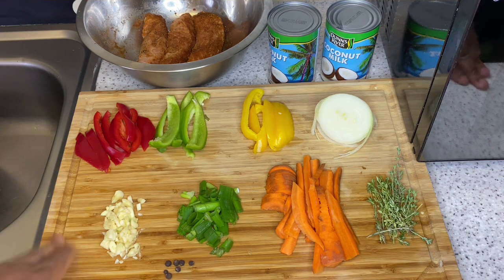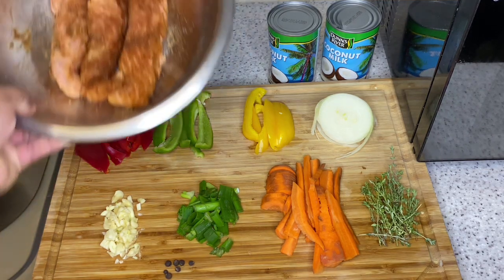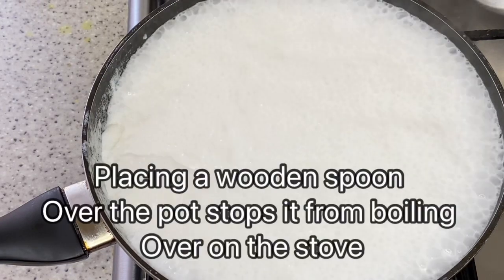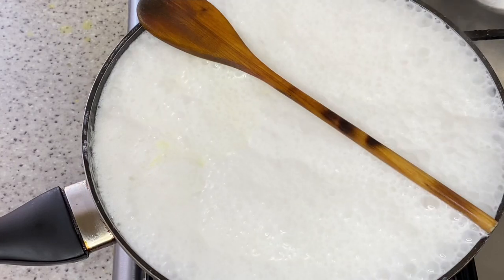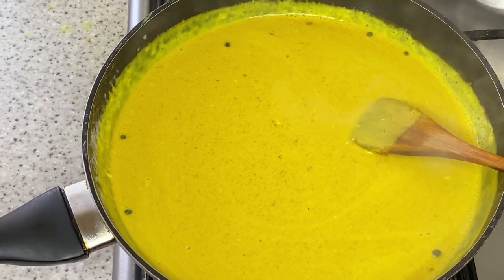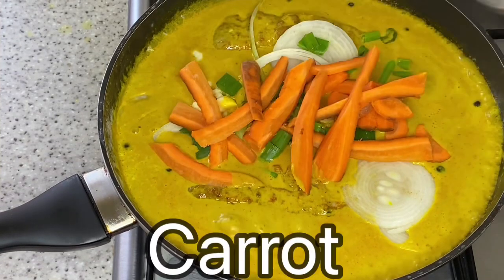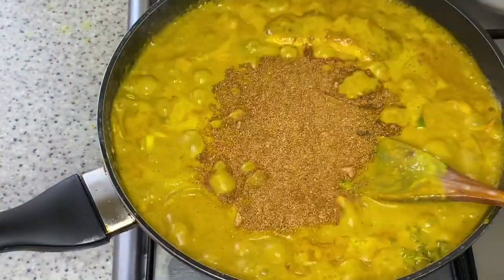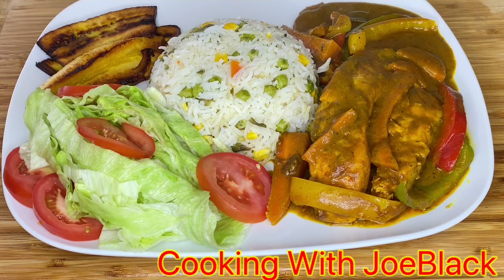Coconut Curry Salmon With My Homemade CURRY PASTE||Cooking With JoeBlack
Hello Everyone welcome come to my YouTube channel, it’s a really good feeling to have each and everyone of you. I would like to say a big welcome if you are new and I really appreciate you stopping by. I hope you will like it over here, for my returning family thank you guys so much for always being here for me, I really appreciate all the love and support..

Today I will be sharing a Homemade Cold and Flu medicine that my Dad gave to me and my brothers when we were kids. Sit and relax and I hope this video will add Value to your day.

INGREDIENTS

Salmon
Curry Paste
Coconut Milk
Spring Onion
Onion
Bell Pepper
Pimento
Garlic
Carrot
Powder seasoning
Thyme